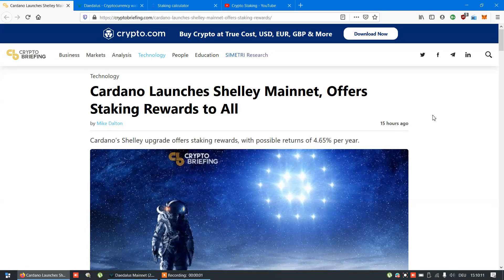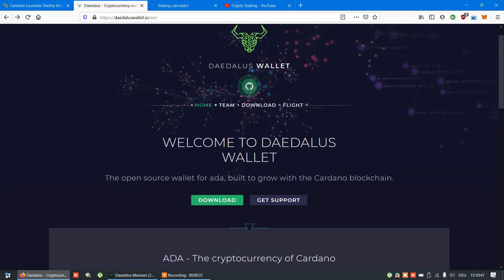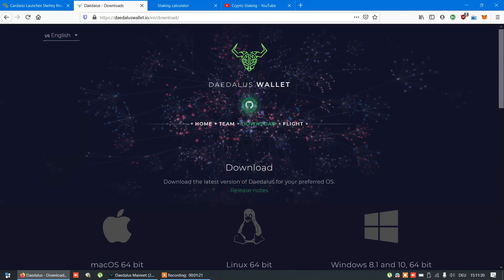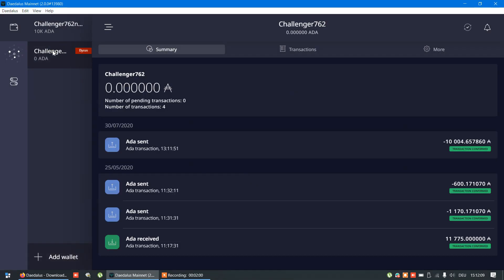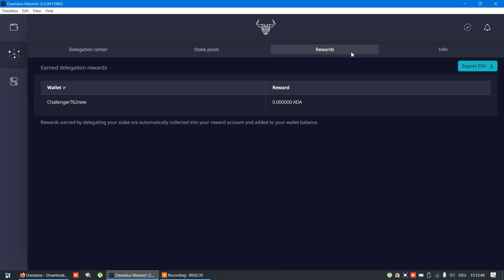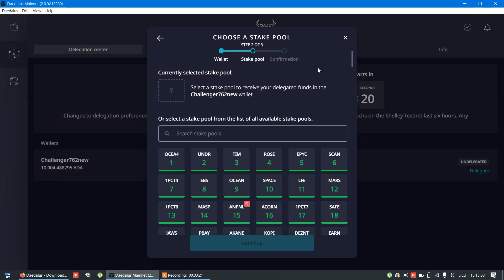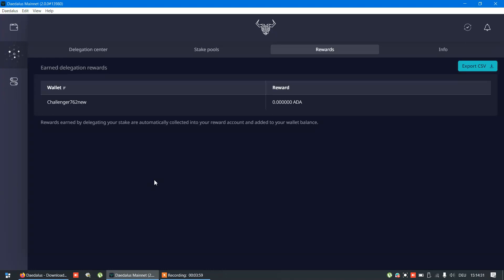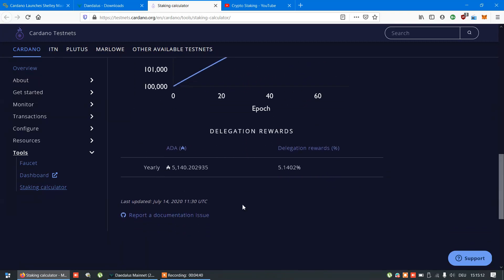How to Stake Cardano ADA (Your Keys) August 2020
---Tip Jar:
My channel is not monetized yet so consider donating coffee for future videos, I promise to do more research, test new mining hardware and software and in that way help you maximize your profit :)

Wallets:
BTC:
1G59gPr61bd6a3Sgs2jvD2fj7rQd3p74LE
ETH:
0x2ebaa88eaafb6c88b5495a19fb9715716e04f066
RVN:
RCT86acAPbcBhcMBSGtzA4YLKHJYZwbmRt
ADA:
DdzFFzCqrhsgxrJgmDurKtpCVPsthLuGB3YnJMNd9AkmgNzUcLbuJ8KQ2HTTxn6jLpARSUF8jvZxzvtTgTEgCTQhcTsGyZUo1kc12qB7
TRX:
TCvmcaZ558sYDm4AUsxf5BCbBdZNnvEw7q
XRP:
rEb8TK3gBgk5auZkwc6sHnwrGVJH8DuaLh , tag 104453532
DOGE:
DP3D11DpVRFDduqD7h2SHWFBZZZjEo1ZW5
BAT:
0x2ebaa88eaafb6c88b5495a19fb9715716e04f066